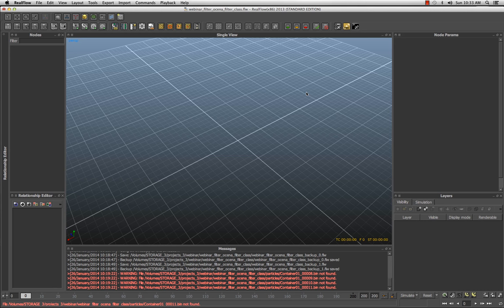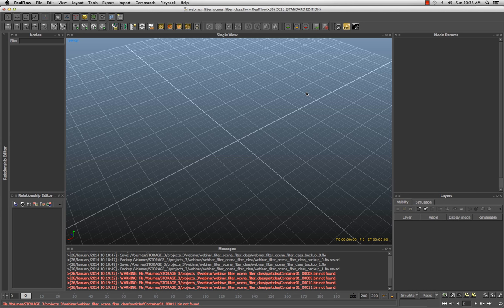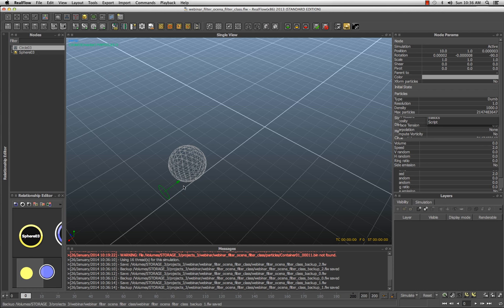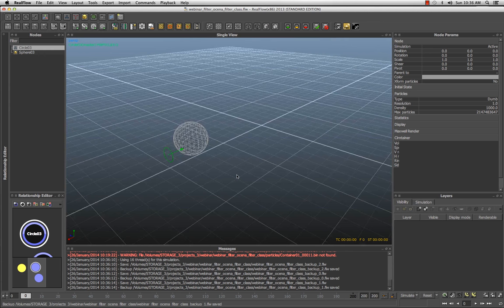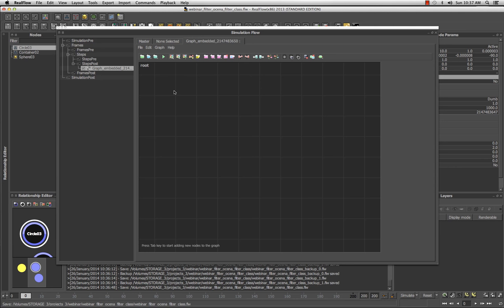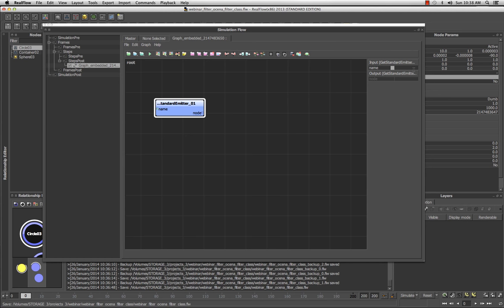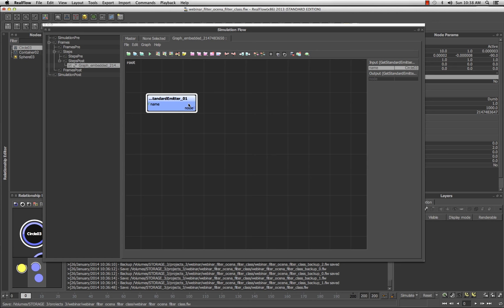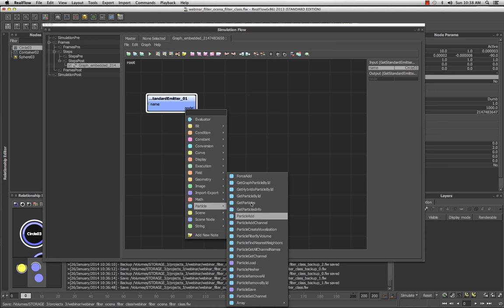RF Graphs lesson by Marcelo Cermak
This RealFlow Graphs lesson is provided as bonus material from the 100th Novedge Webinar . Marcelo Cermak is a RealFlow Production Xpert and CG Workshops tutor